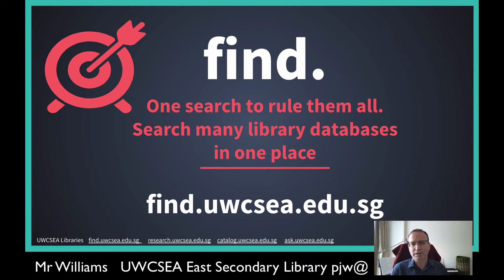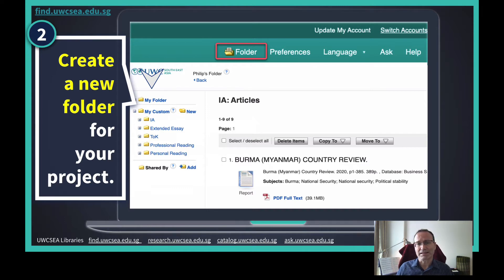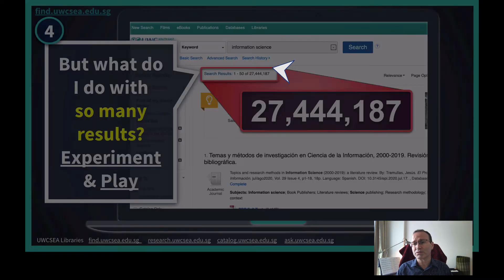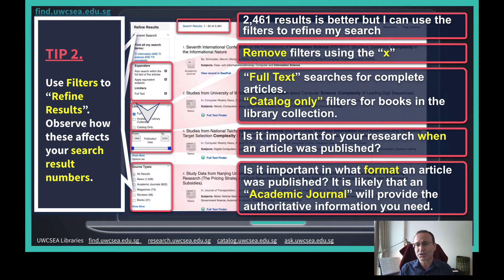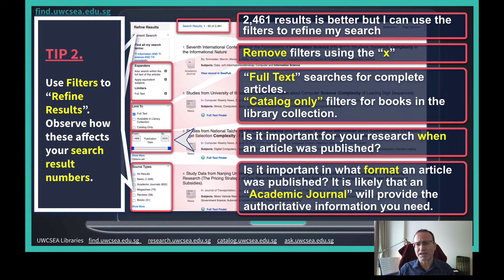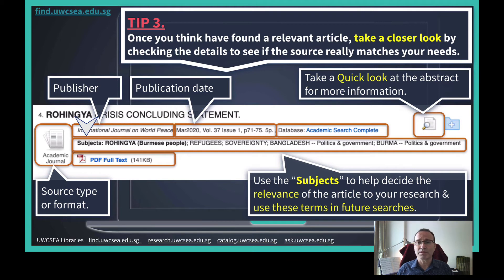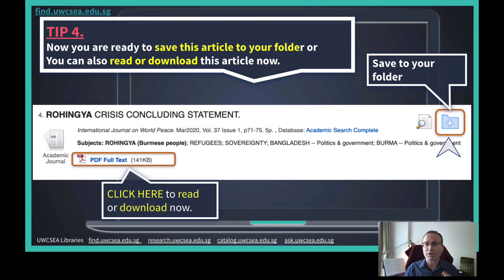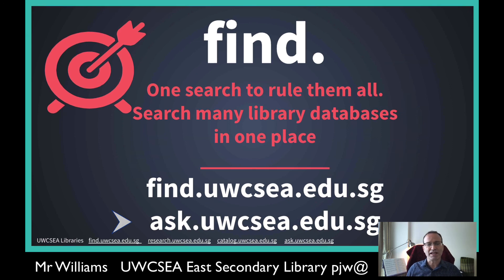An introduction to FIND discovery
find.uwcsea.edu.sg